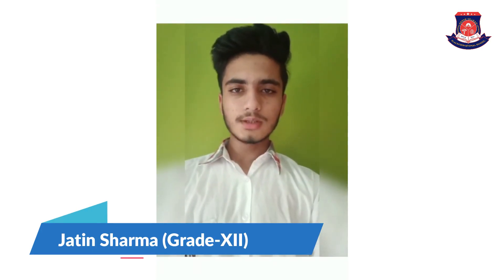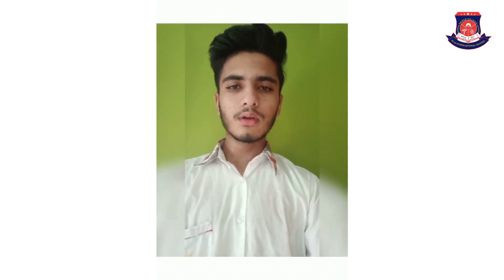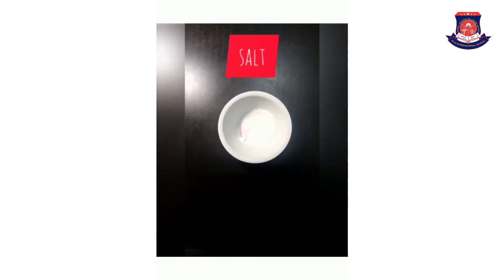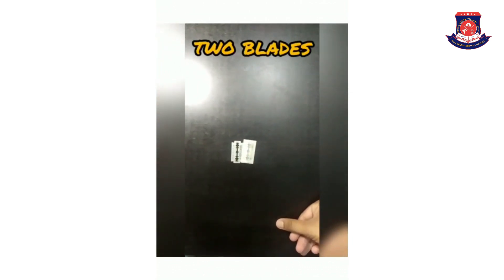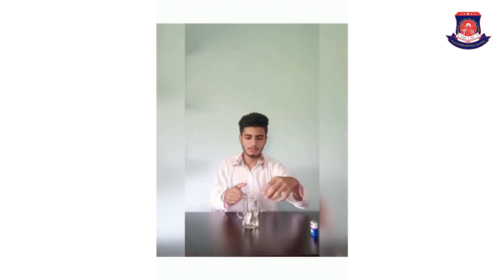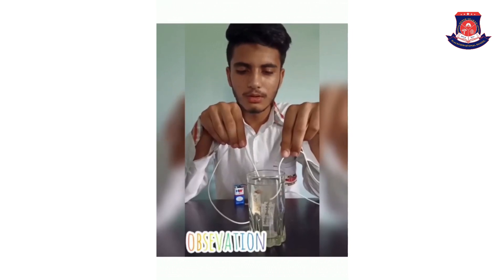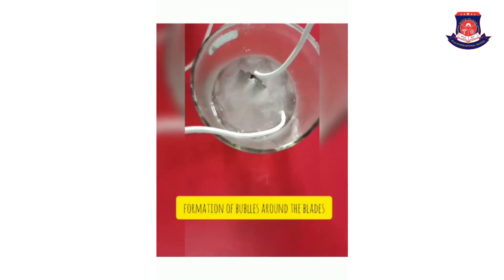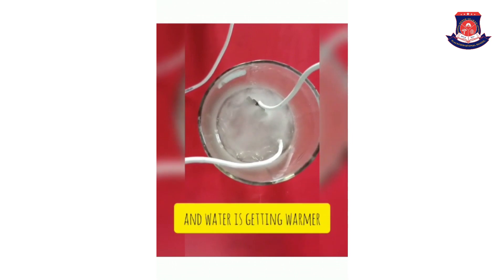Water Heater by Jatin Sharma (Grade-XII) | KLM International School Pathankot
Water Heater by Jatin Sharma (Grade-XII)